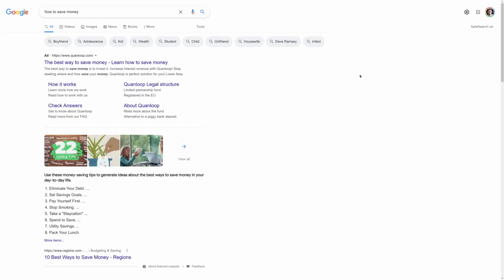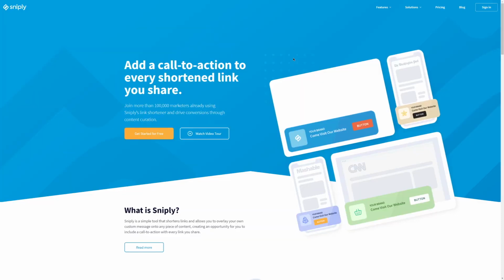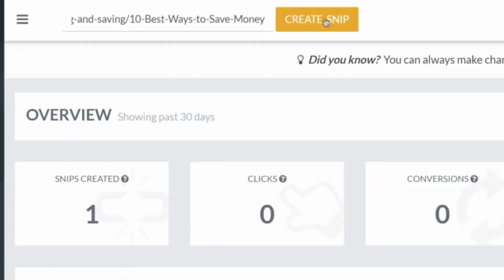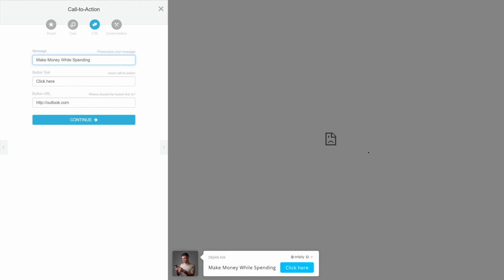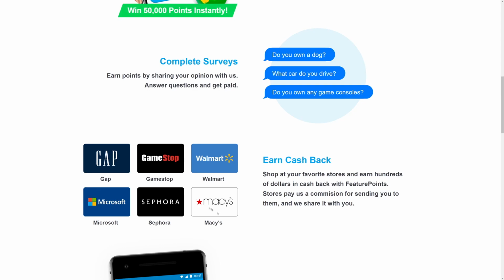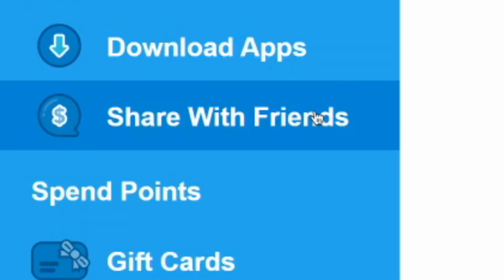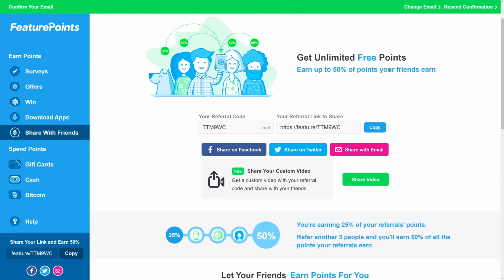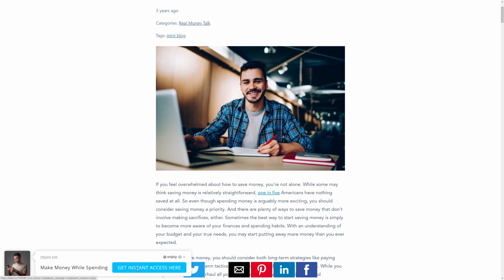This Free Website Gives You $5000+ If You Do This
WITH LOVE,
DAVE ♥